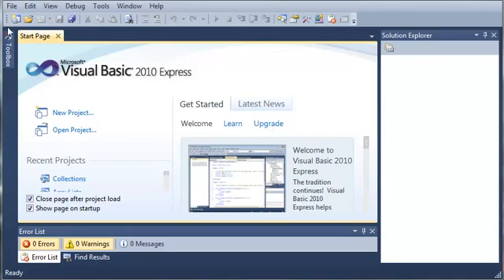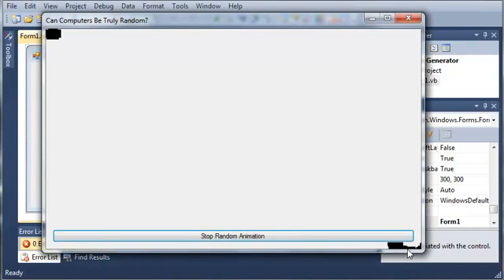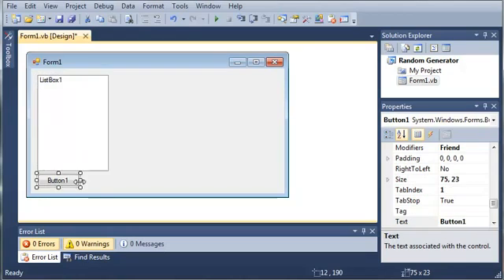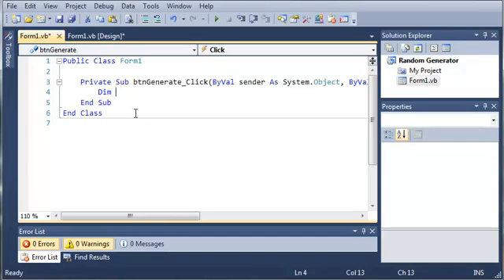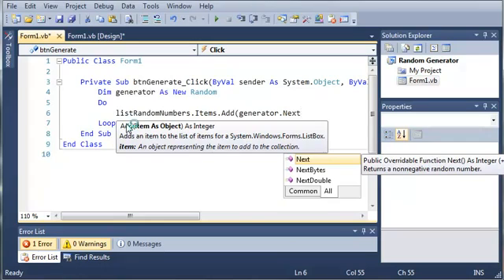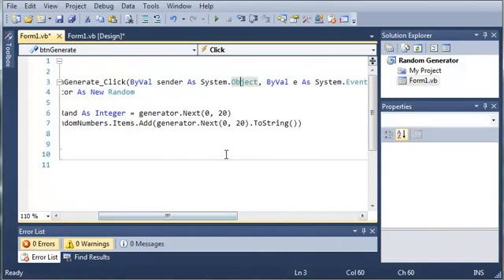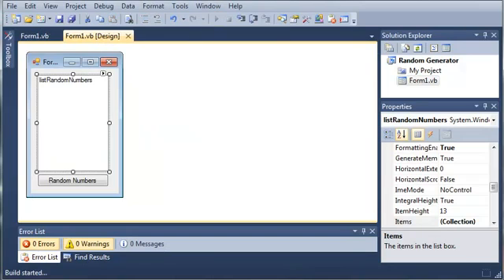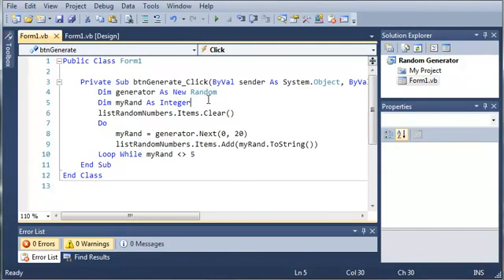Visual Basic Tutorial 89 Random Number Generator ‏